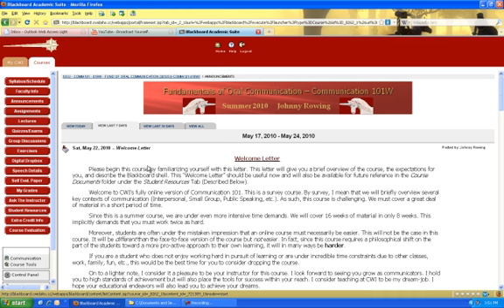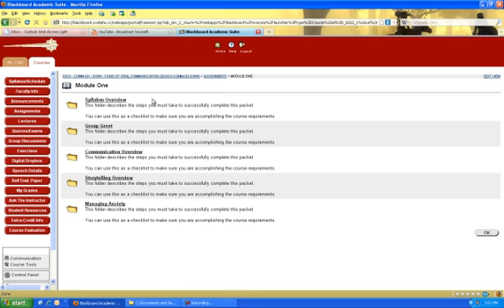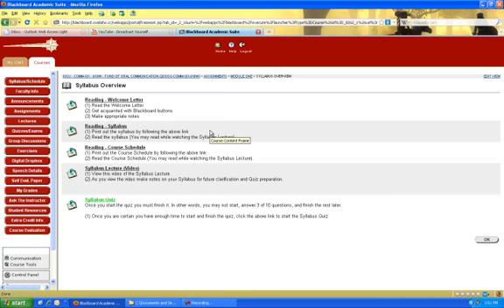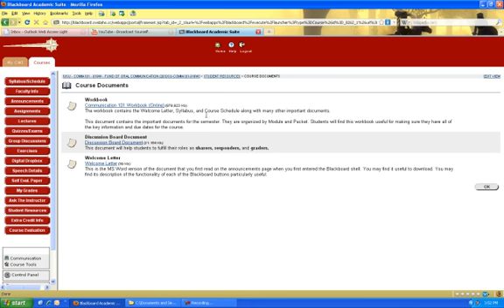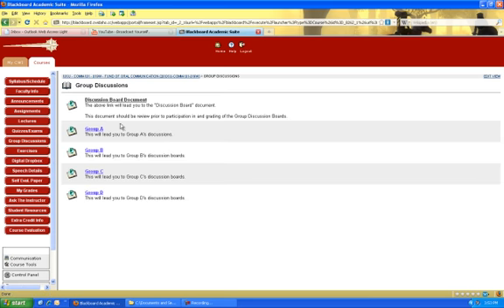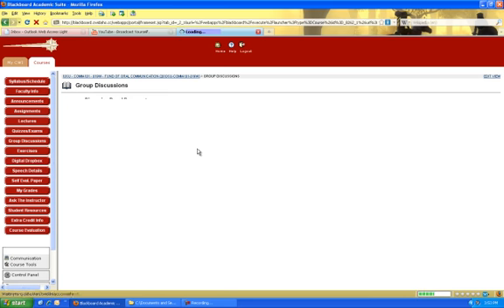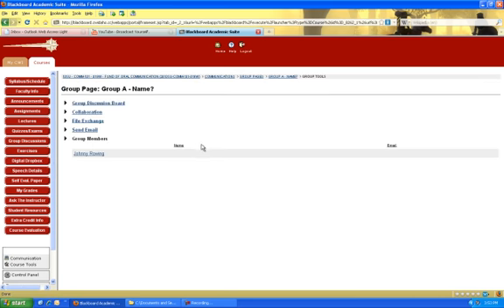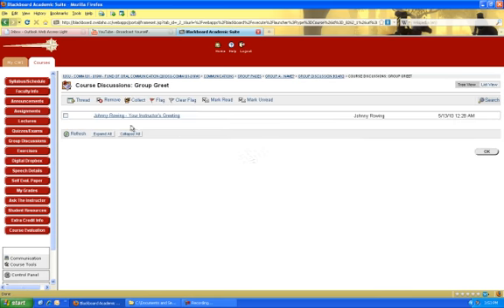Blackboard Assignments Button